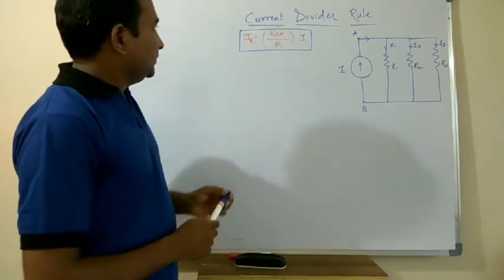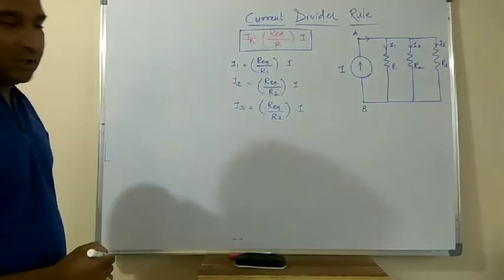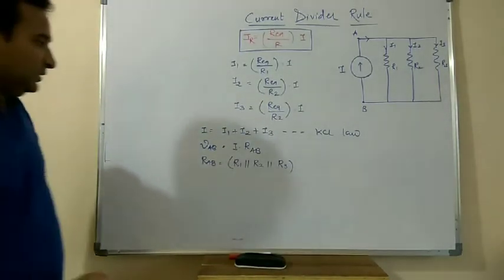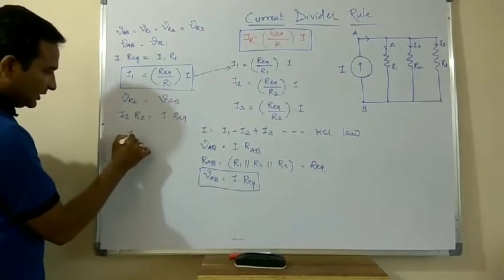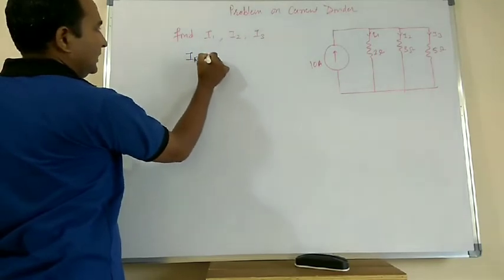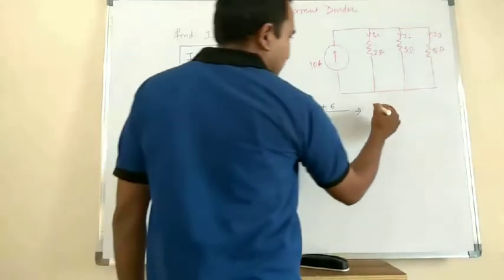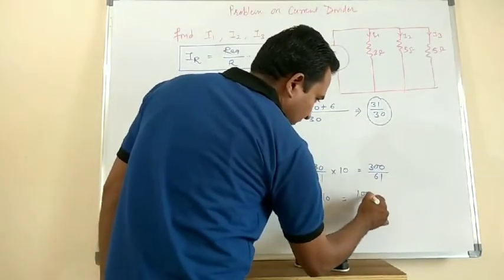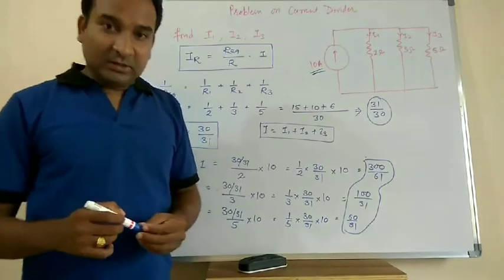Current Divider Rule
In this video I have explained the current Divider rule. Current Divider rule is use to find the current flowing through any resistor in the circuit. Please comment if you like the video. Thank you